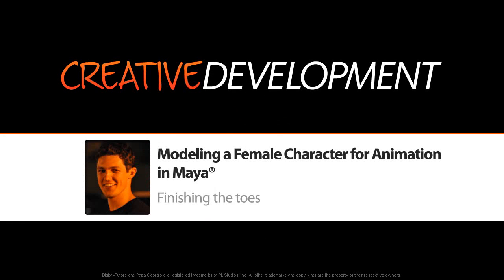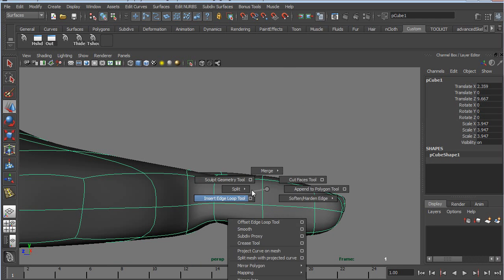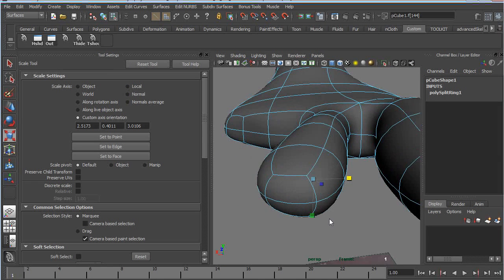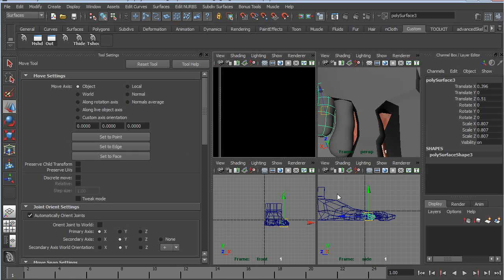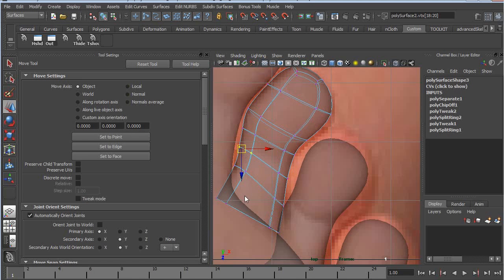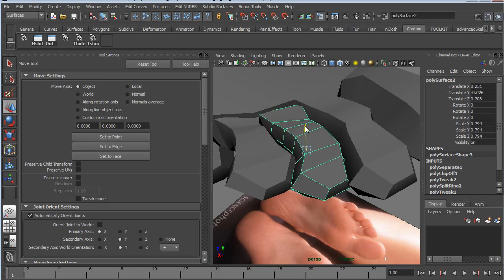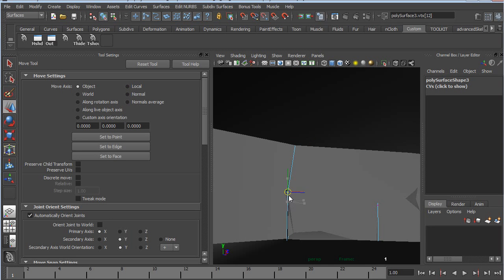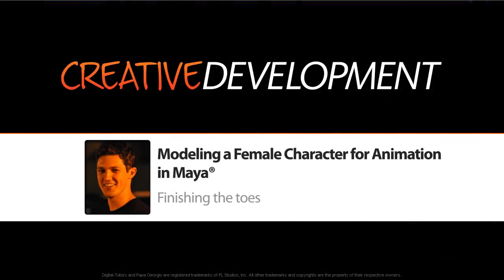31_Finishing_the_toes